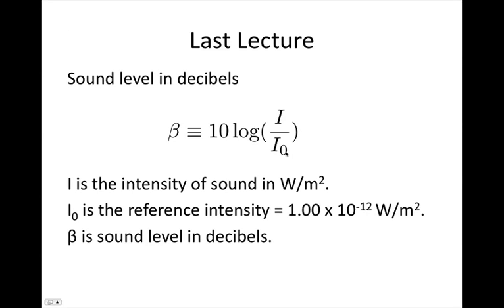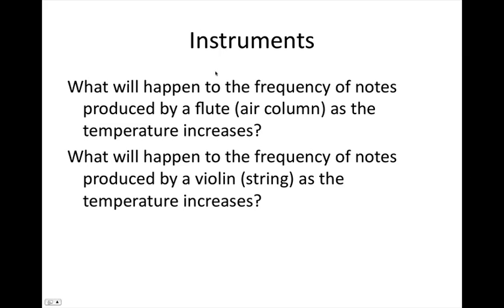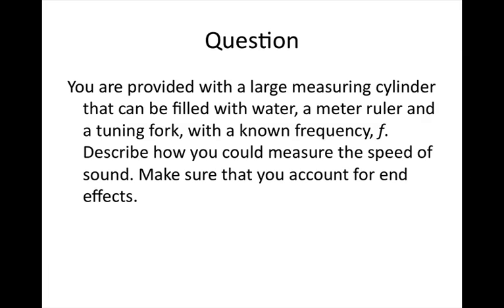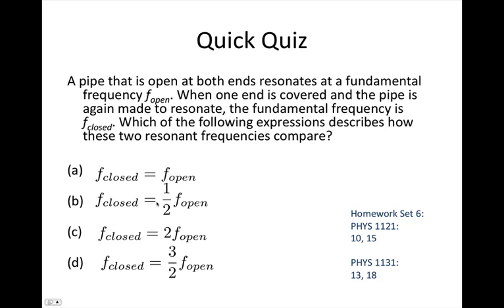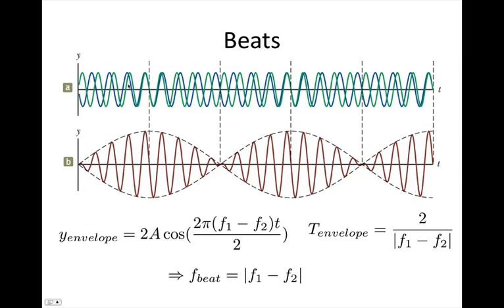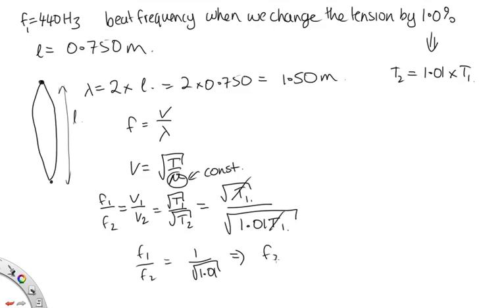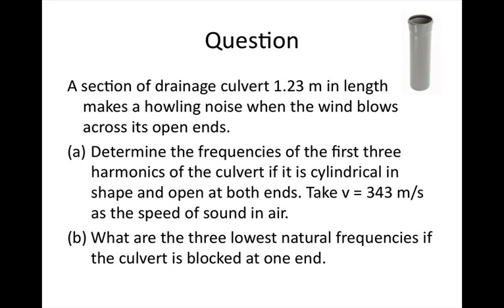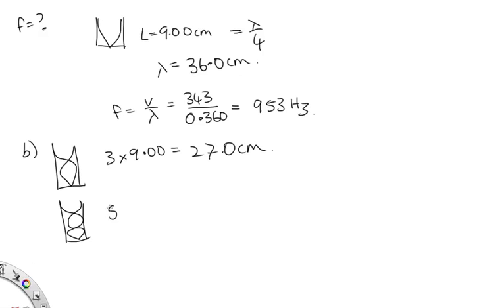Waves lecture 8 T1 2014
This lecture looks at standing waves in air columns, on rods and membranes and beats.